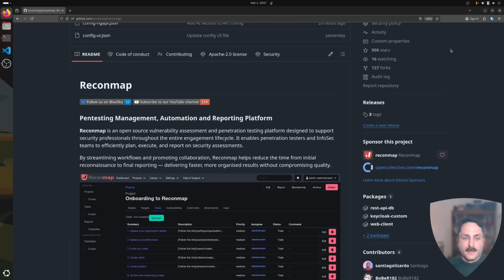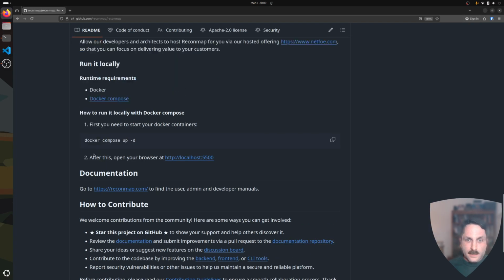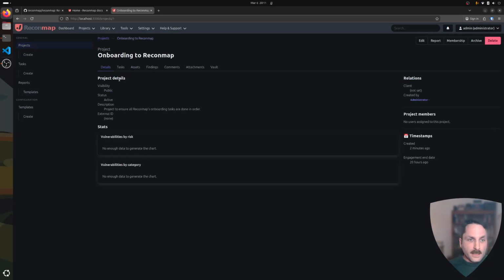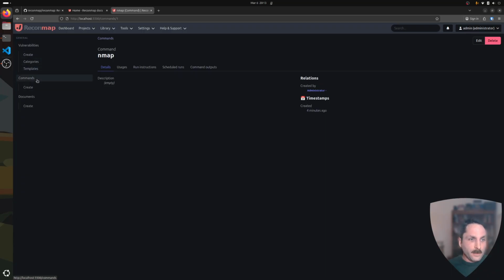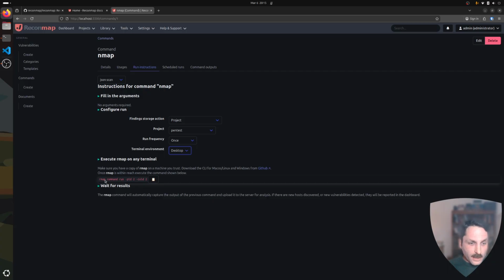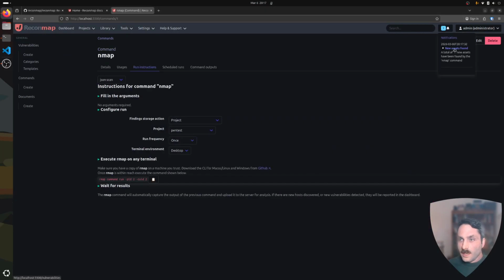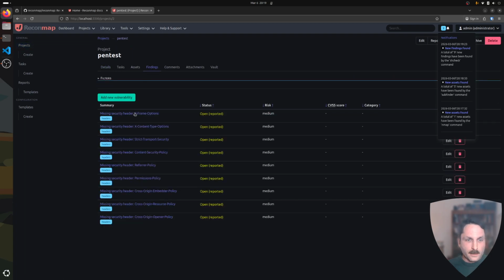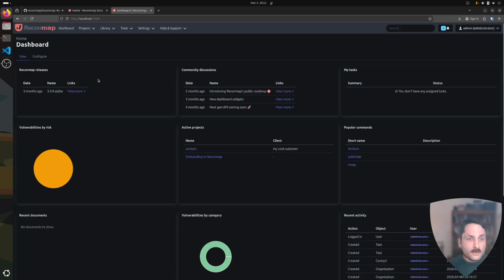Pentesting in minutes using Reconmap and AI!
Want do to pentests in a fraction of the time? Try Reconmap, an open-source program that simplifies the whole process.
On this video I show how to clone the project, run it and generate and report. All in less than 15 mins :)